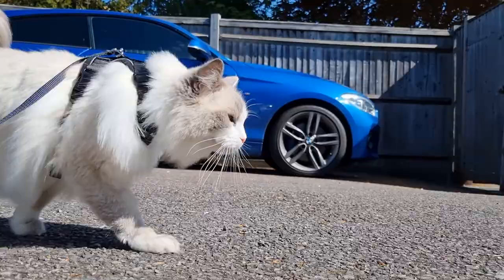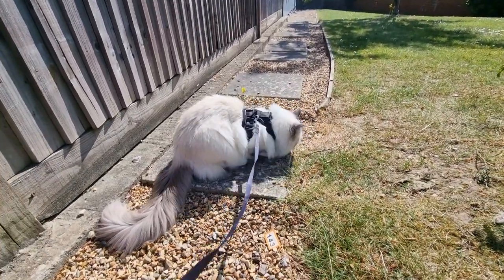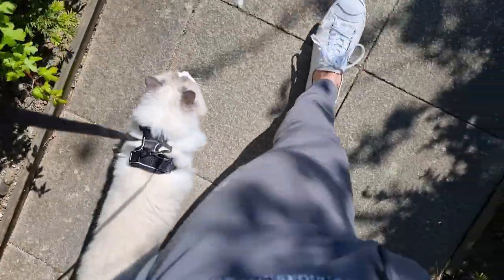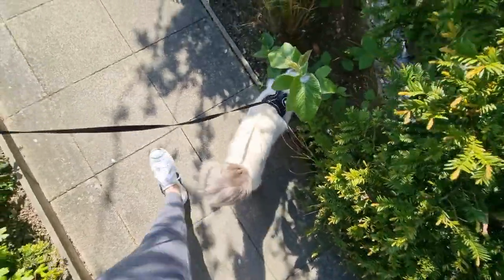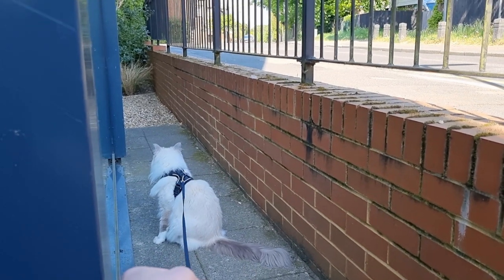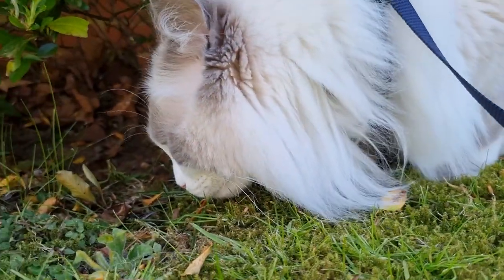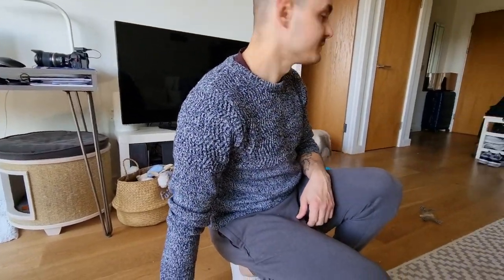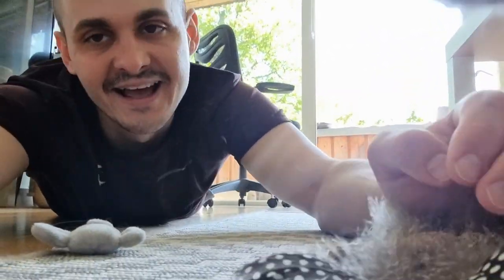Taking my cat for a walk | Harness training | Ragdolls Pixie and Bluebell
Hello everypawdy! 🐾

We thought you might enjoy a little video from Bluebell's recent outdoors adventures! He is really loving his walks and we hope to get Pixie on board soon too!

Harness linked below!

♡ Don’t forget to follow Pixie and Bluebell on Instagram

Cat harness
Water fountain
Dyson V11 absolute
Flower placemat
Food bowls (similar)
Food bowl (similar)
Flower placemat
Litter box
Infinite scratcher
Wave cardboard scratcher (similar)
Spring toys
✰ Catproofing a balcony:
Bird Net

🐾 If you are looking for a new insurance policy, you can use our referral link for Agria and get a £20 Amazon gift card! or this code: 227EJ, if you contact them over the phone.

Pixie and Bluebell 💗🐾💙